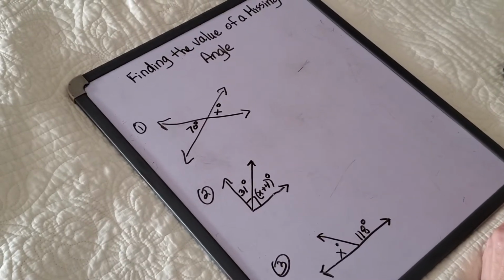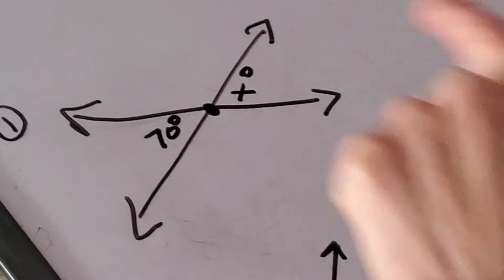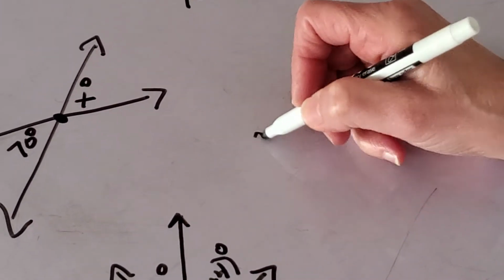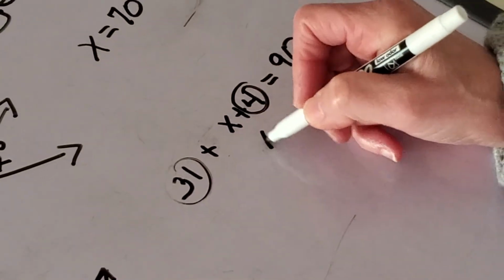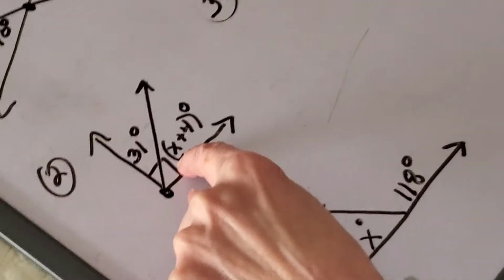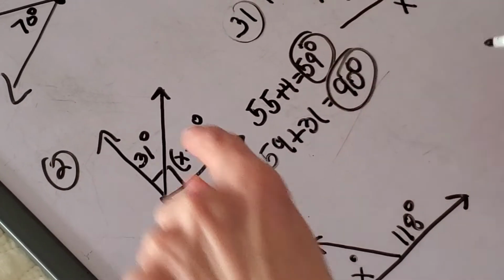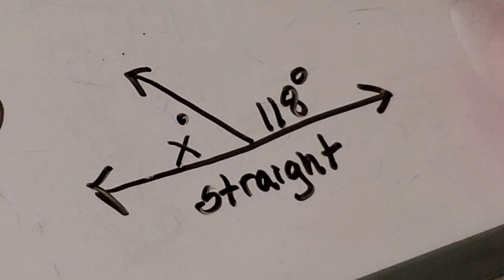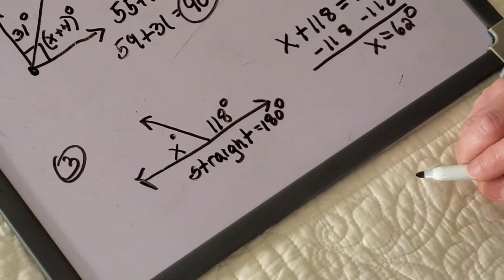Finding the Missing Angle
Solve for x with adjacent and vertical angles